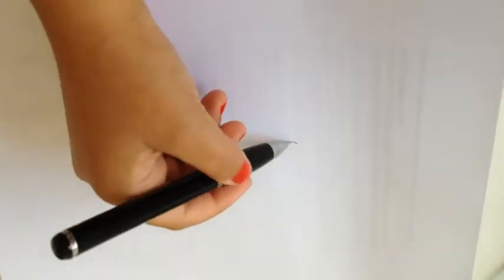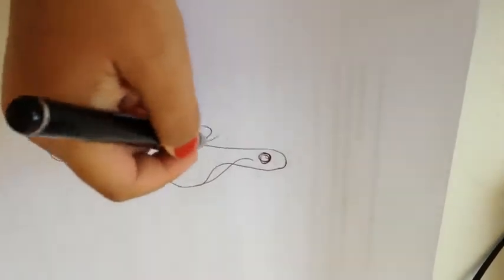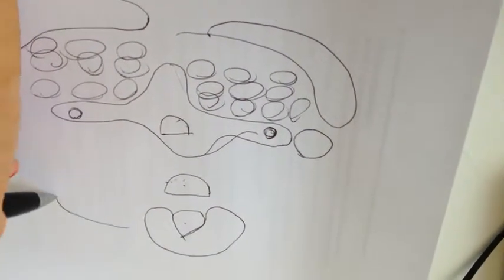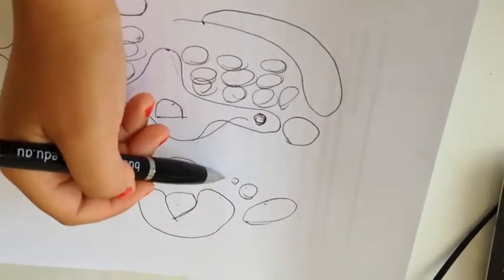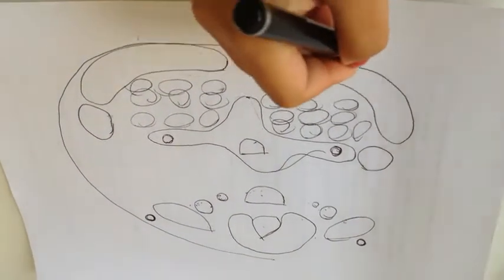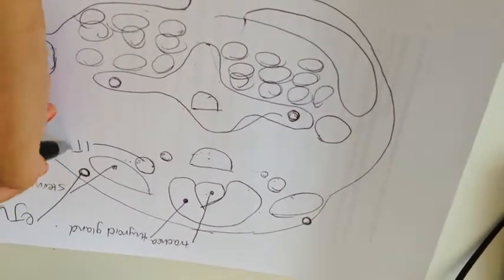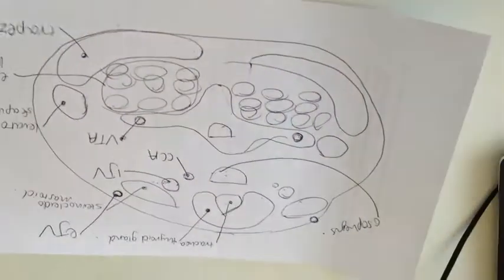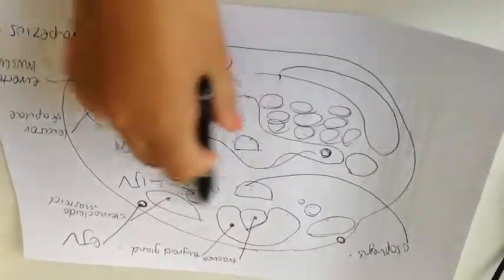DIY - anatomical vertebral section at C6